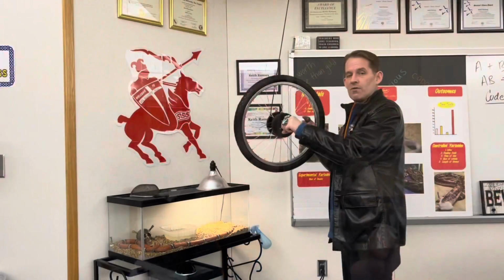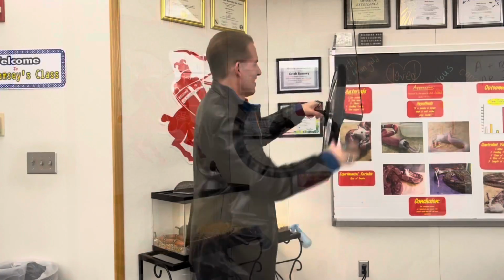Gyroscopic Precession & Angular Momentum in RamZland!😎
Keith Ramsey uses a wheel connected to a string to illustrate gyroscopic precession and angular momentum.